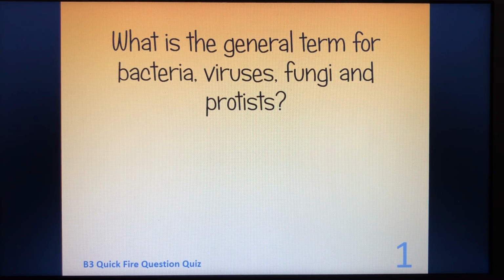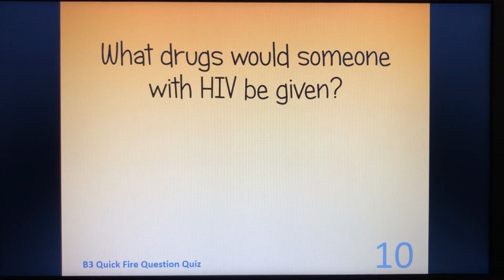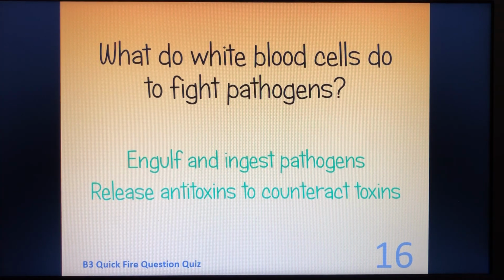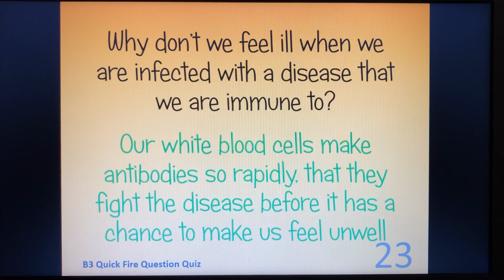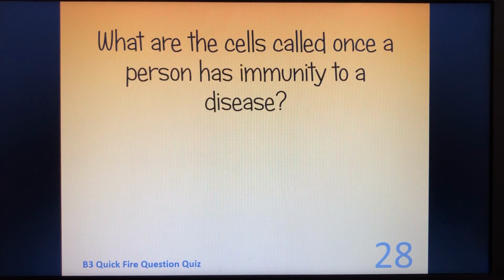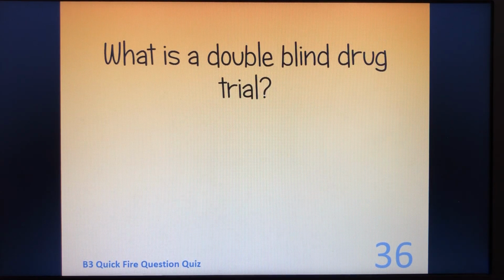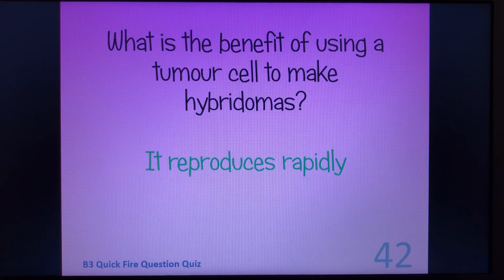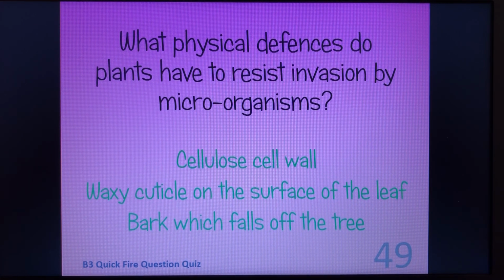B3 Quick Fire Question Quiz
It's that time again! Get on zoom with your friends and compete in this quiz of your B3 knowledge. Check out the B3 playlist if you need to do some revision before you start.